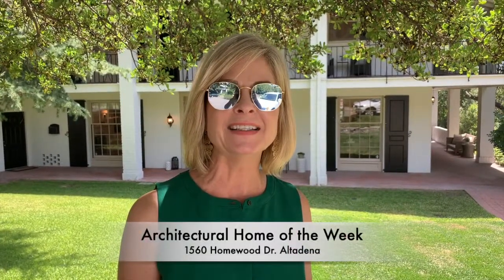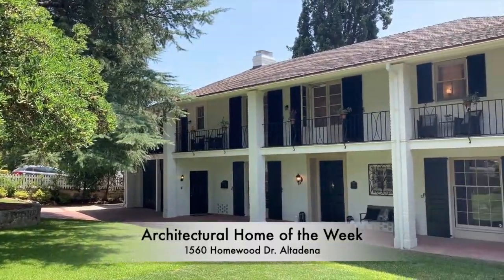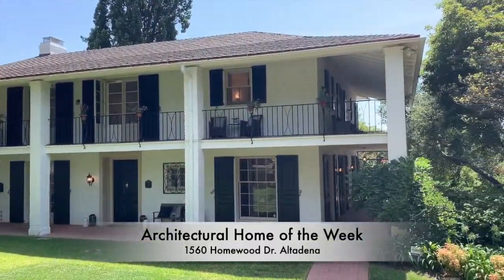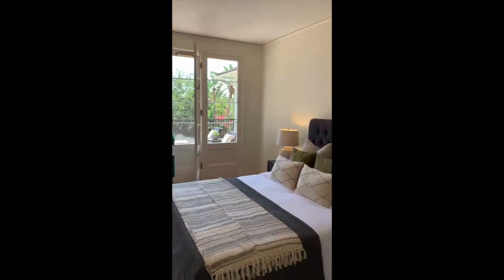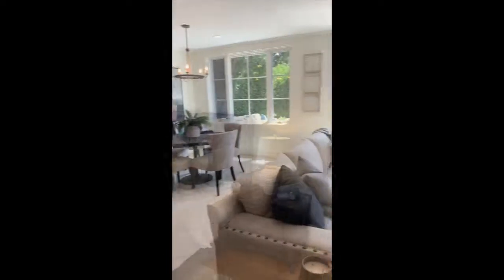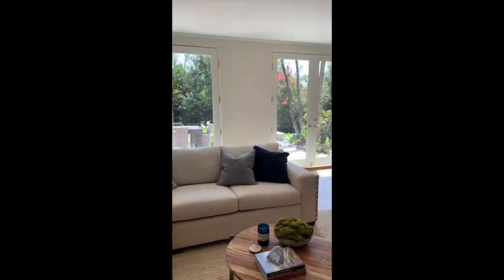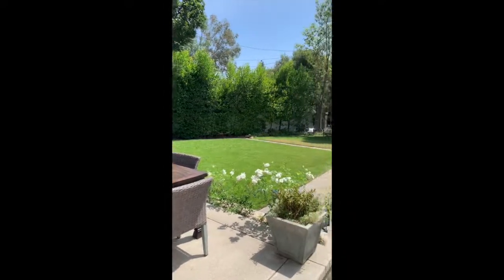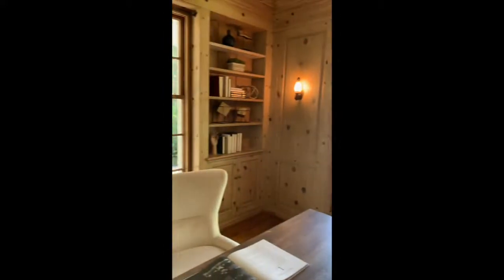ARCHITECTURAL HOUSE OF THE WEEK: Homewood Caravan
ARCHITECTURAL HOUSE OF THE WEEK This architect designed, award winning Monterey Colonial has just been listed by my colleague, Nazee Rix with Century 21 Village Realty. The home is located on a tree-lined street in the Country Club estates area of beautiful Altadena. If you would like to see this gorgeous home, please DM me.